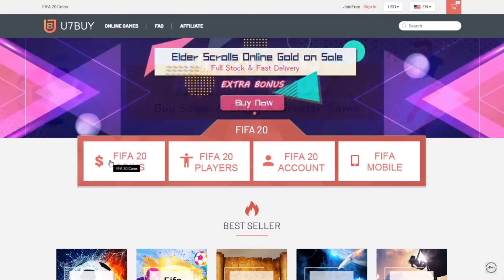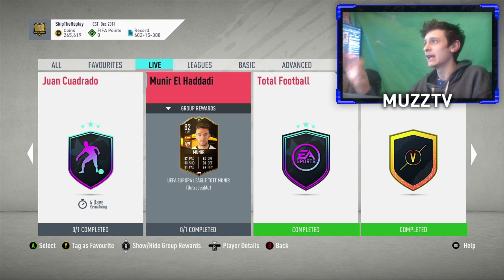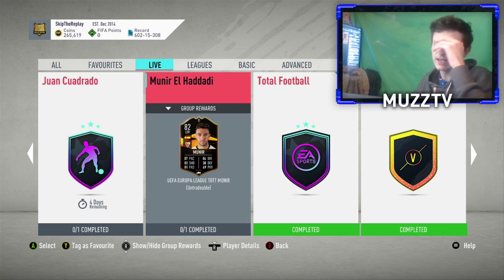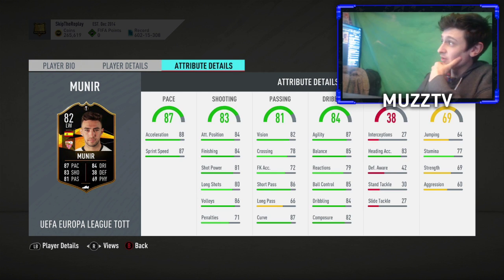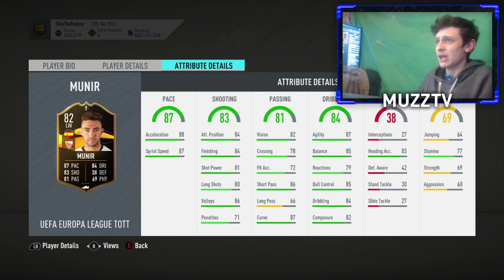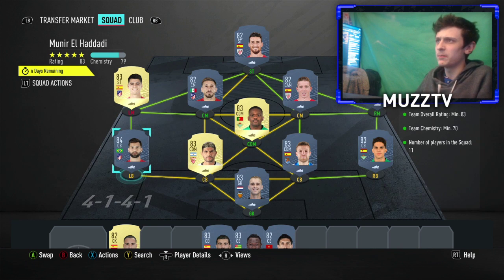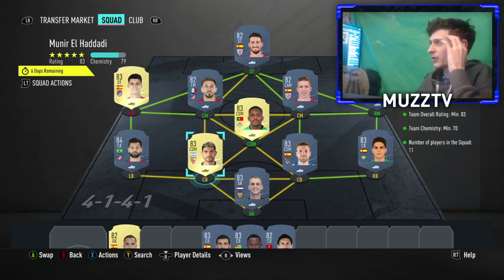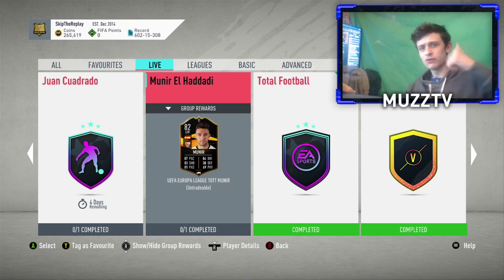FIFA 20: 82 TOTT MUNIR!! (CHEAPEST METHOD)